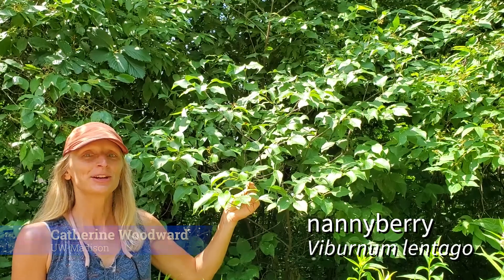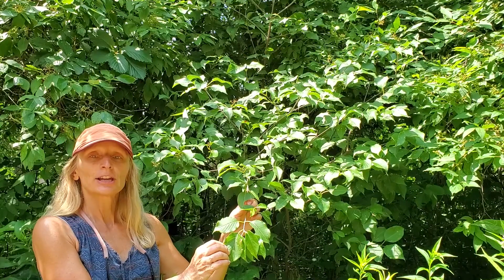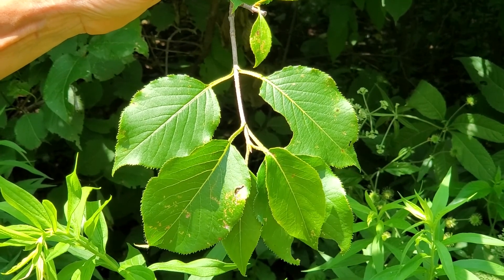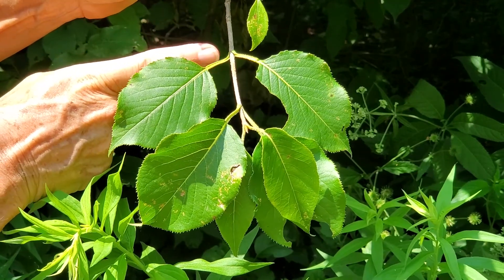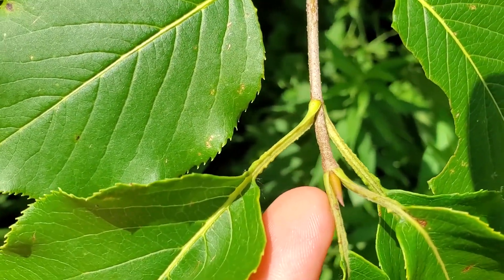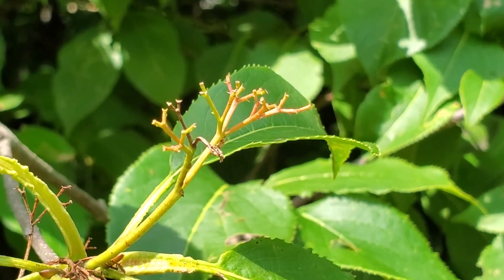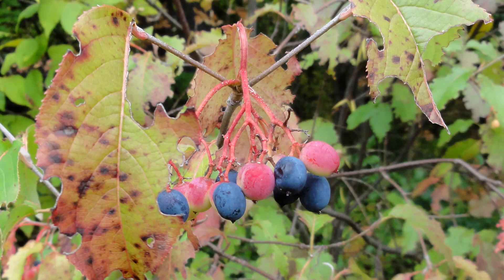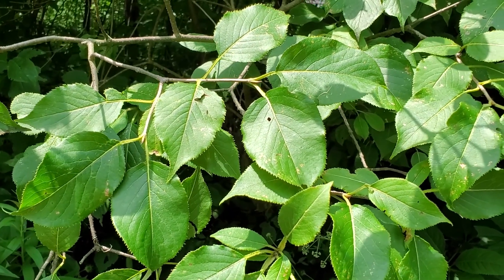Viburnum lentago - nannyberry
Dr. Catherine Woodward explains the botanical characters for identifying nannyberry.